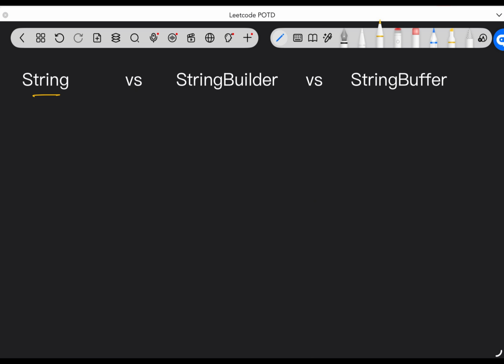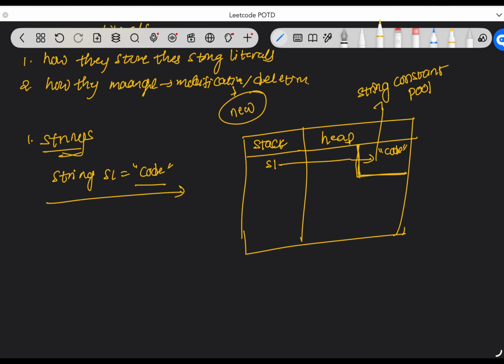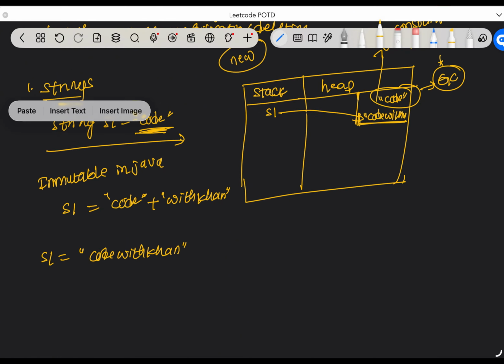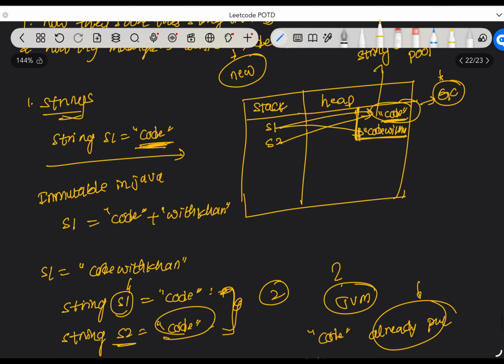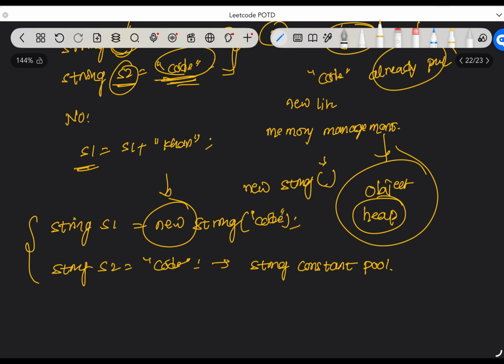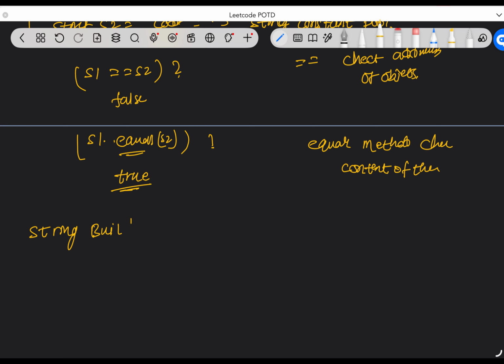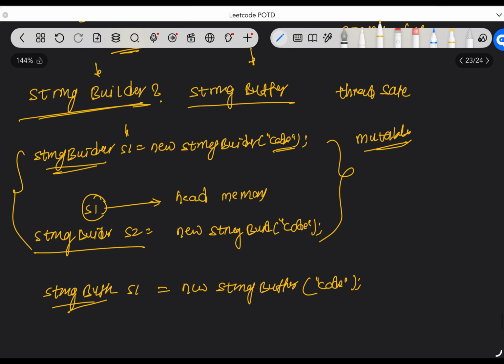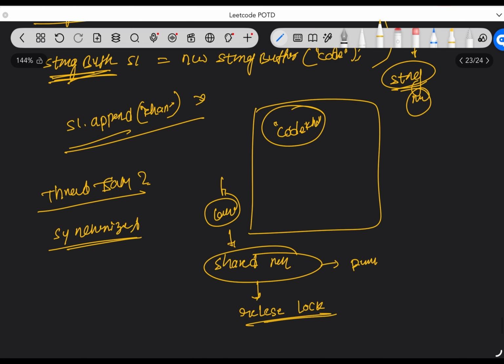String vs StringBuilder vs StringBuffer 🔥 | Java Interview Question Explained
What is the difference between String, StringBuilder, and StringBuffer in Java?

In interviews, most candidates answer:

“String is immutable, StringBuilder is fast, StringBuffer is thread-safe.”

But that’s not enough.

In this video, we deeply explain:

• Why String is immutable
• How String Constant Pool works
• Memory behavior in Heap and Stack
• Why StringBuilder is faster
• How synchronization makes StringBuffer thread-safe
• What actually happens during string concatenation
• When to use which in real-world projects

This is one of the most frequently asked Core Java interview questions for freshers and experienced developers.

This video will strengthen your fundamentals.

📚 Part of the Java Interview Questions Series.